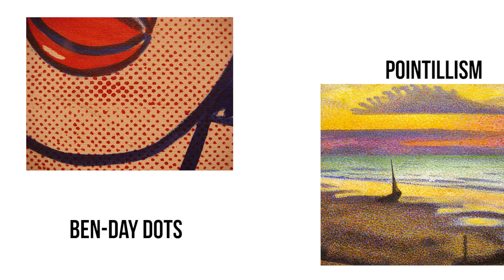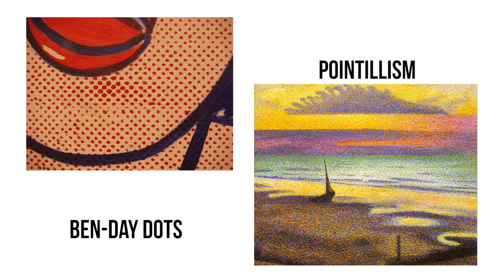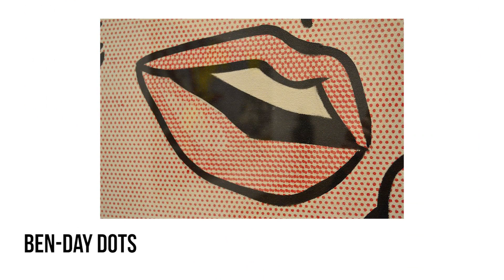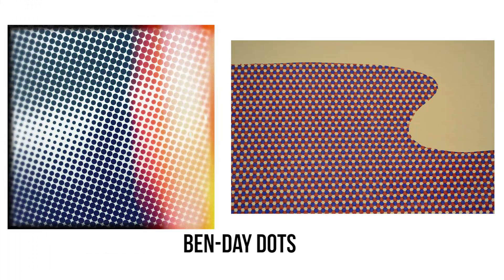Ben-Day Dots defined - From Goodbye-Art Academy